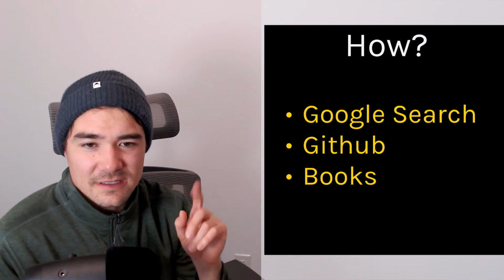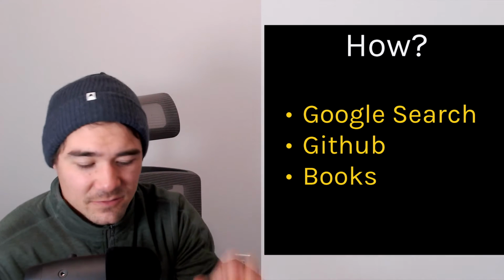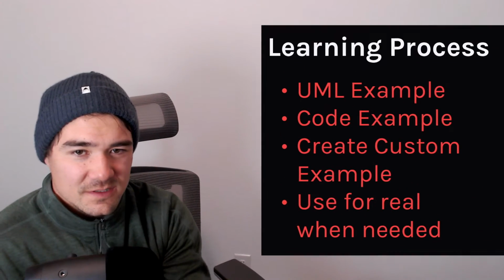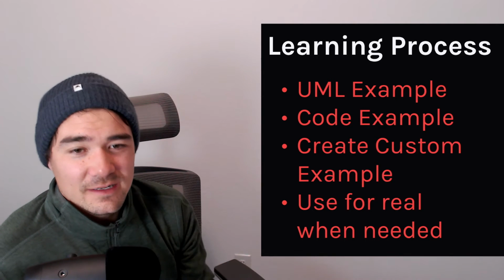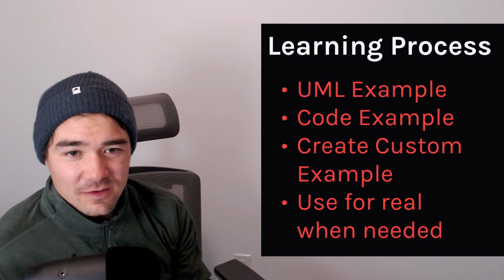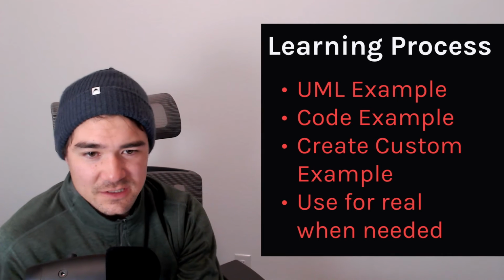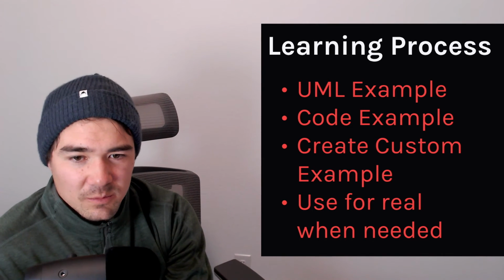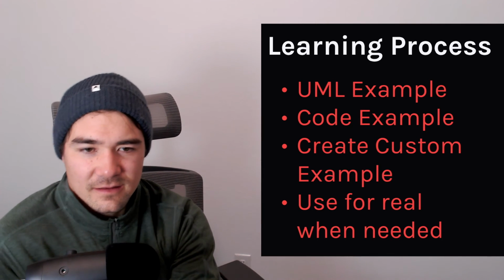How to Learn Java Design Patterns - Finally understand them!